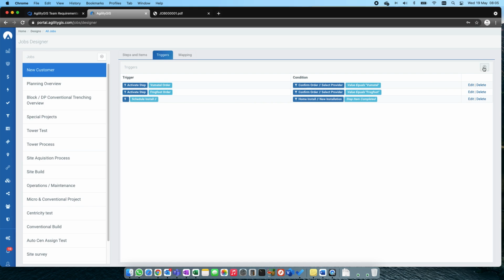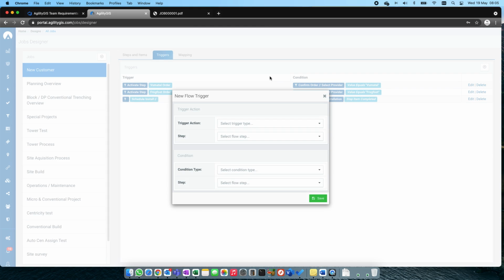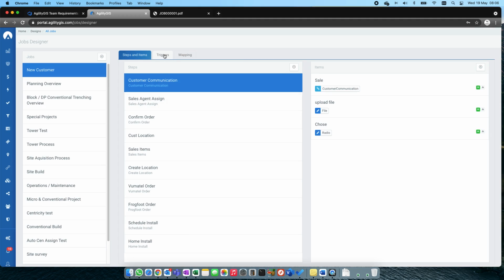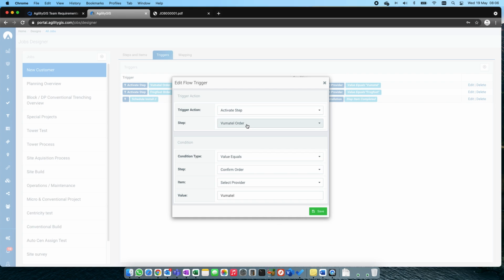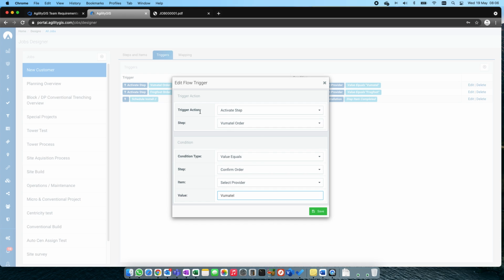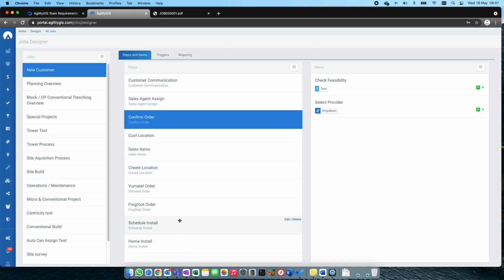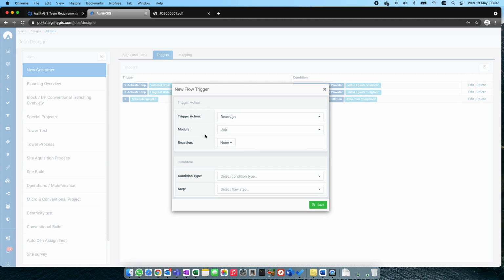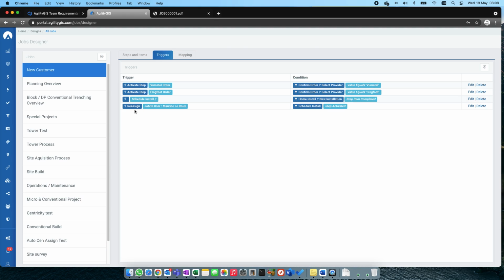Job Designer Triggers